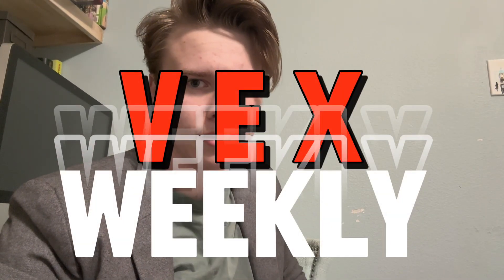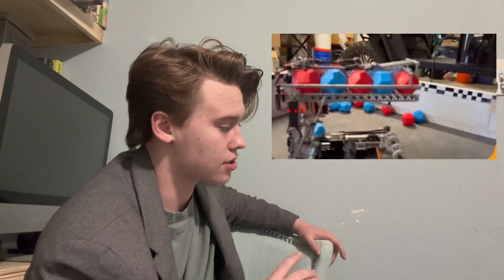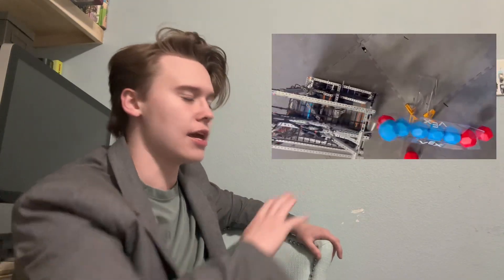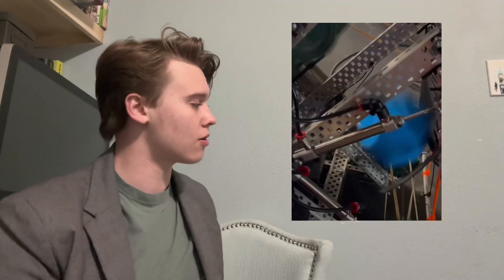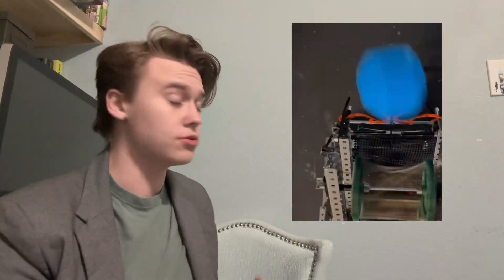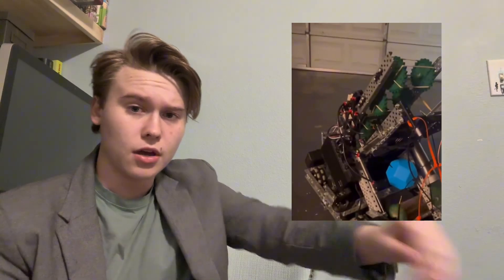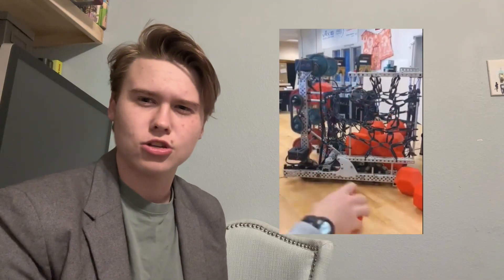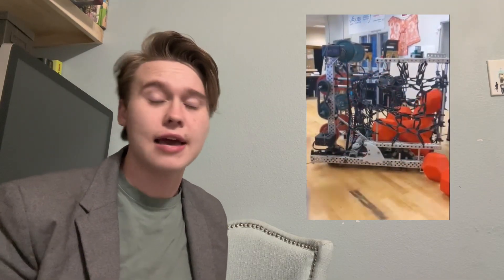CRAZY New Designs!! | Vex Weekly Ep 2